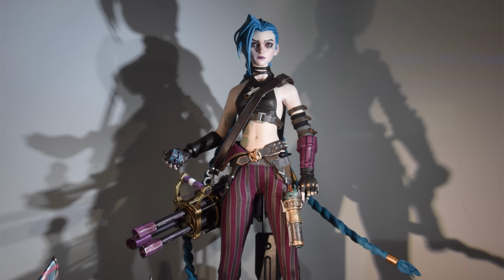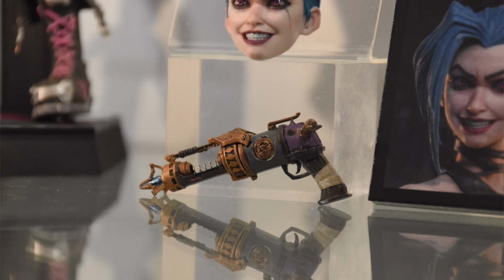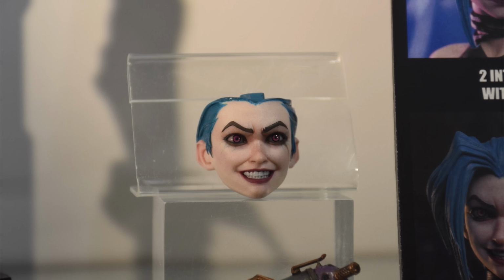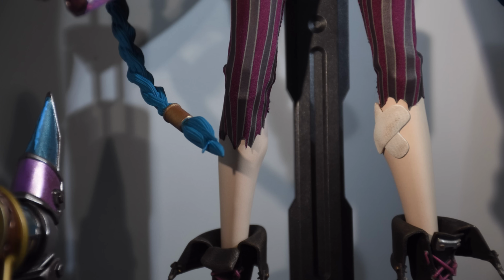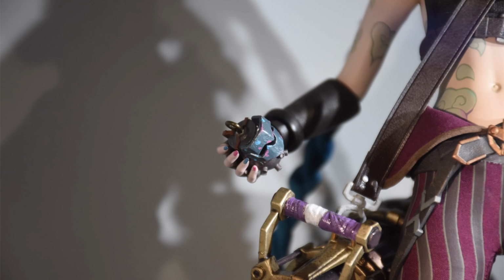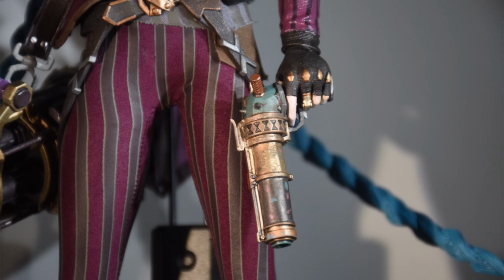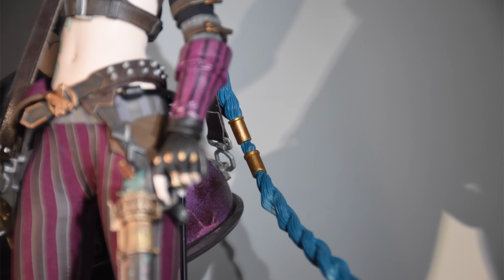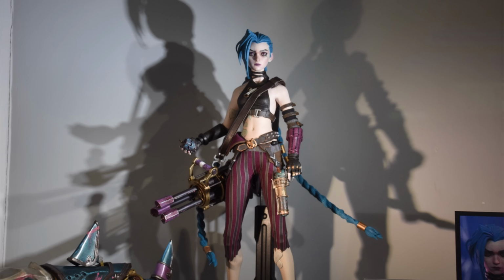Hot Toys Jinx Arcane League of Legends Netflix - Figure Preview Episode 331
Hot Toys Arcane League of Legends Netflix Jinx 1/6 Scale Action Figure Preview Video! @Hot Toys Official